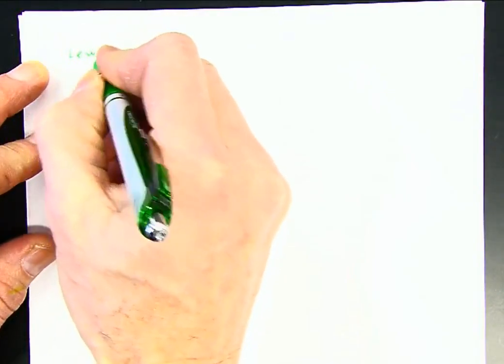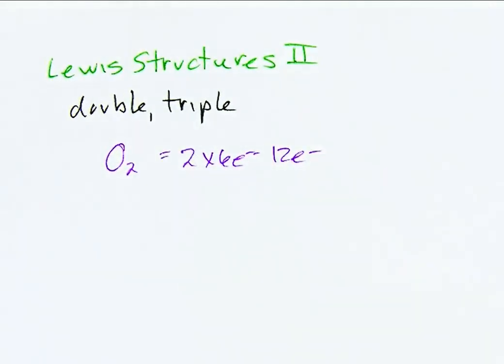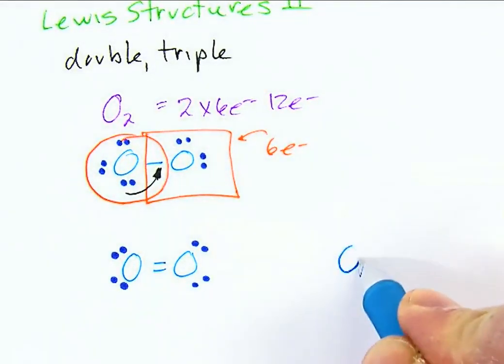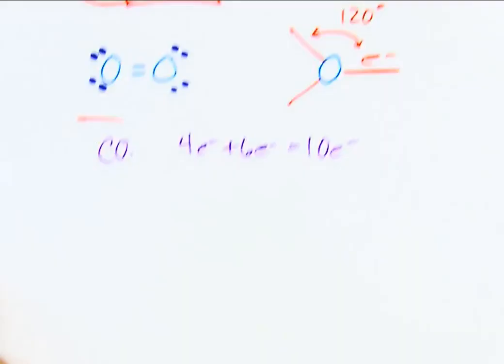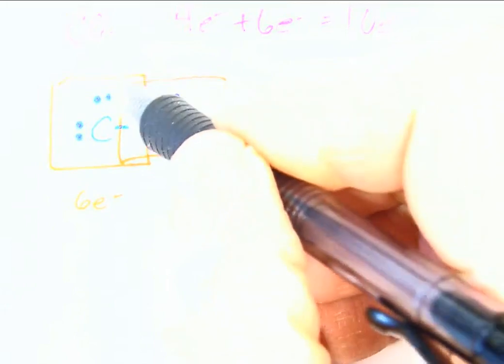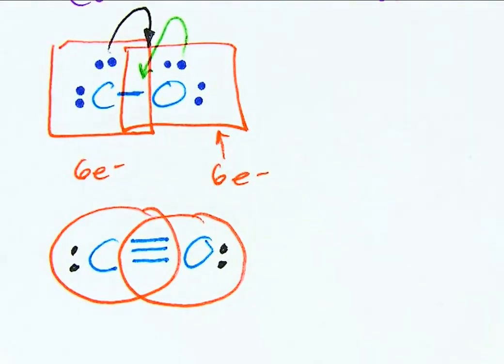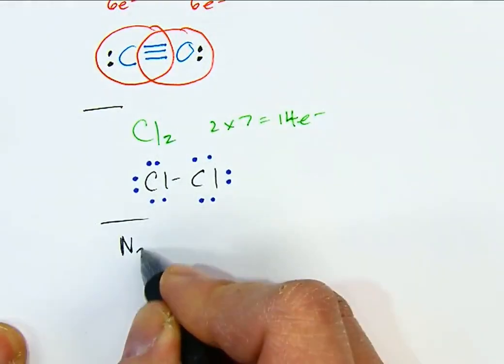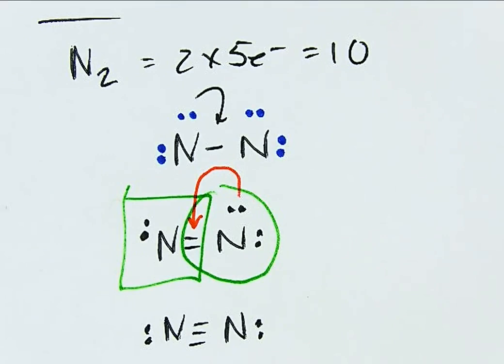Lewis Diagrams II Multiple Bonds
A short video on how to complete multiple bond structures.